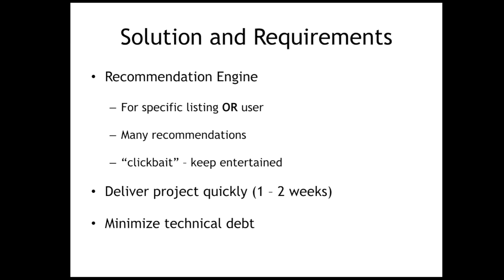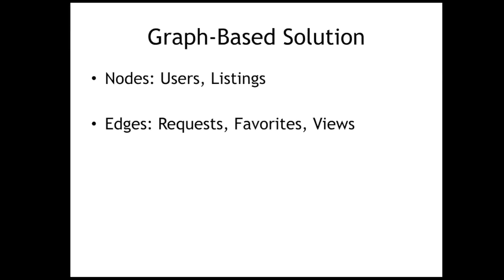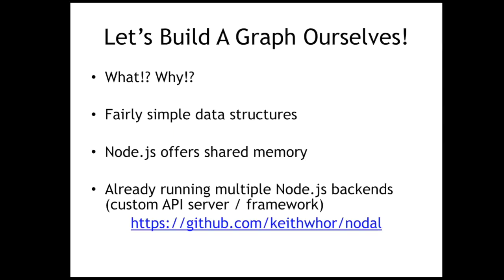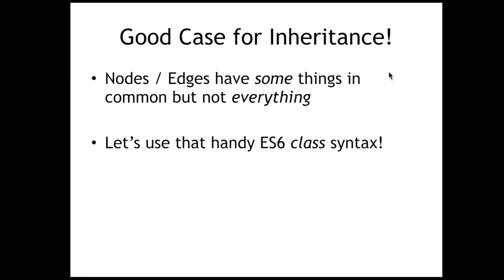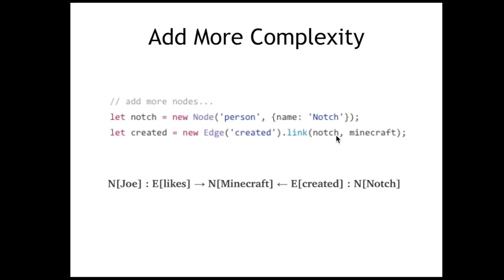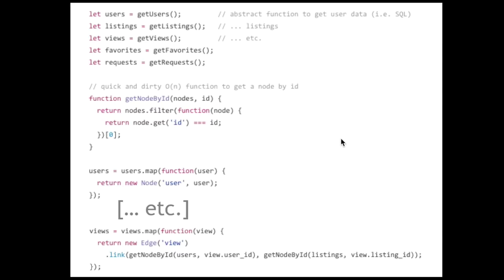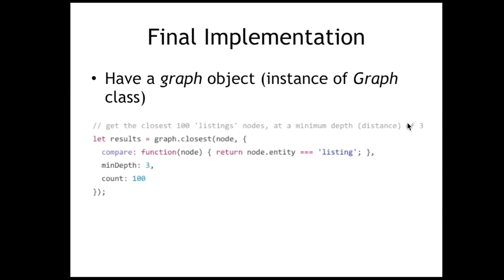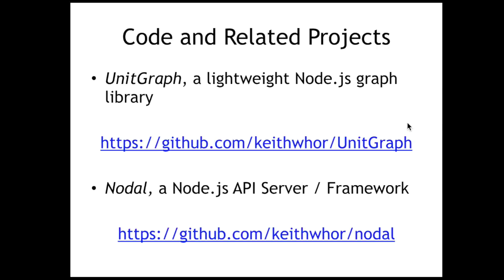5. Using Graph Theory to Build a Recommendation Engine in Node js - Keith Horwood